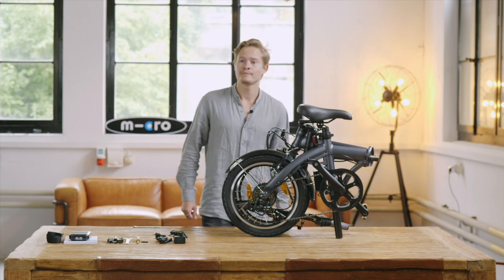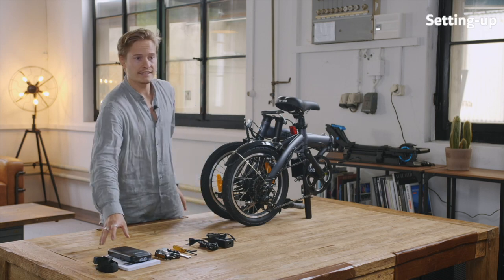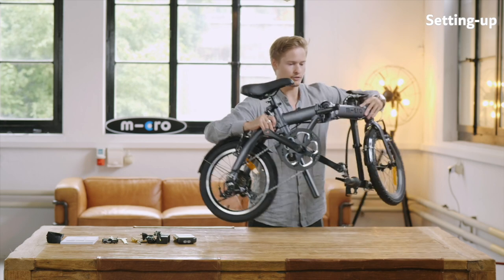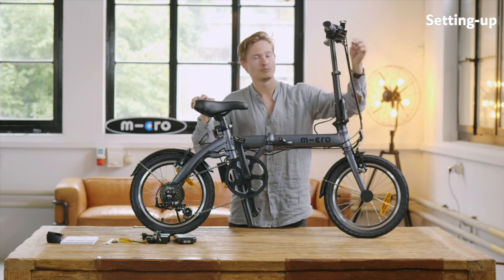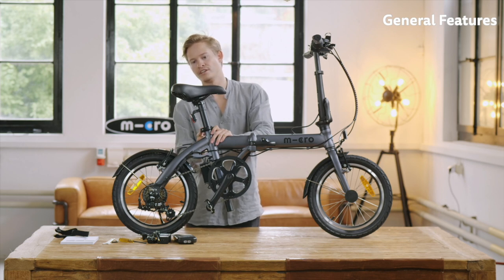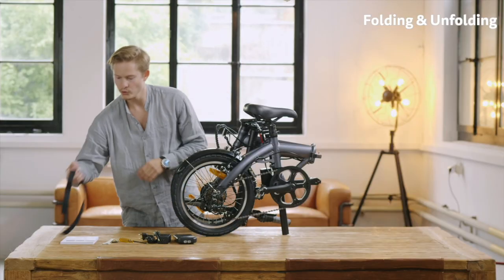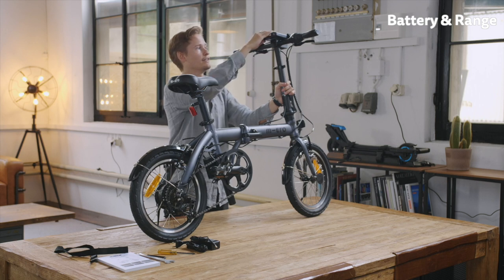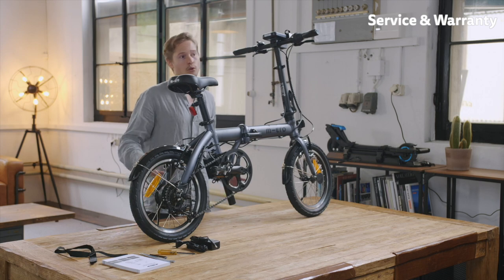Micro E-Bike Unboxing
Do you commute to work or university and want to combine your e-bike with public transport? Would you like to have a foldable e-bike in the trunk for your next holiday trip? Or do you have limited space in your camper or caravan? Then the Micro E-Bike is just right for you! The sporty and powerful e-bike is especially light and can be folded compactly in just a few seconds. The battery, which is magnetically attached to the handlebar, can be replaced at any time and can even be used a power bank once your smartphone has run out of battery.

01:02 Setting-up
03:44 General Features
05:07 Folding & Unfolding
05:59 Battery & Range
06:50 Motor & Speed
07:11 Service & Warranty